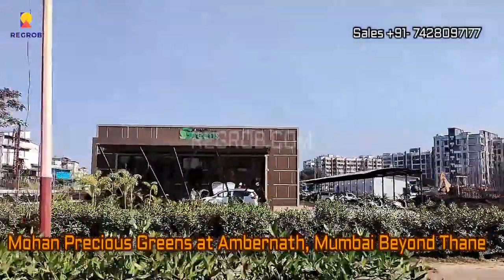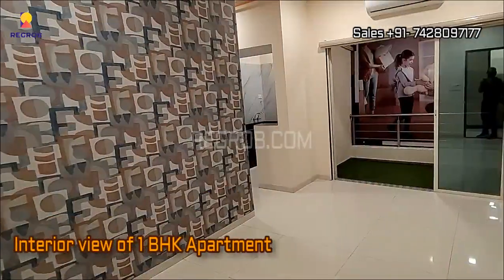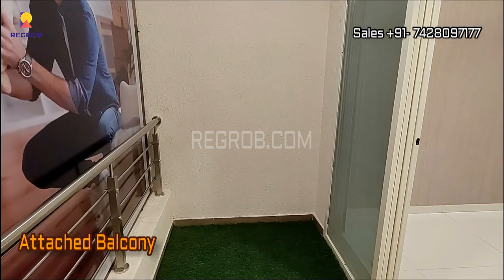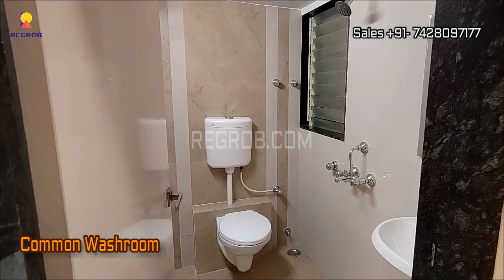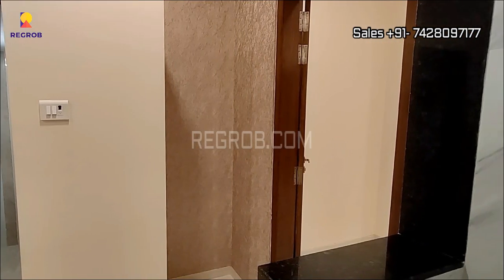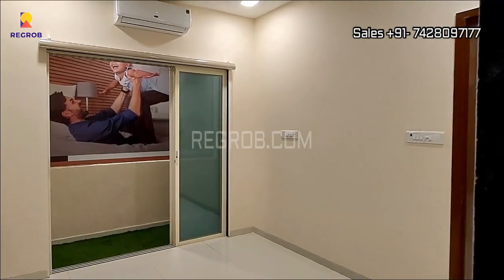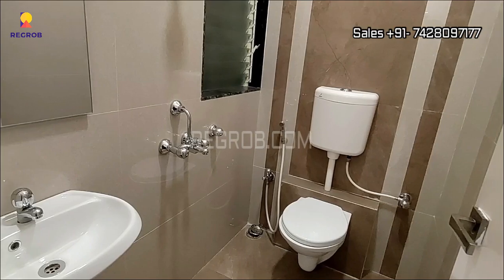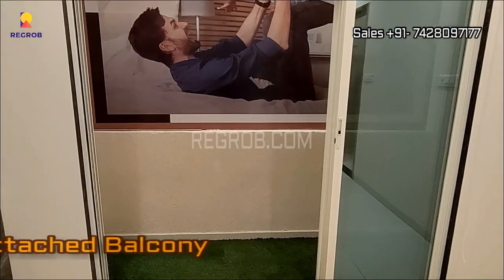Mohan Precious Greens |☎️+91-7669634473 | 1 BHK Flats For Sale in Ambernath, Mumbai Beyond Thane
☎️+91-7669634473 | Mohan Precious Greens offers 1 BHK Flats For Sale in Ambernath, Mumbai Beyond Thane | Price starts  38.99 Lac Onwards | Reviews | Brochure | Connectivity | Possession in December 2026 | Actual Video | Location Highlights

Surrounded by lush green hills while encompassing about 10 acres of land within the region of Ambernath, Mohan Precious Greens stands as a Singaporean style triple height deck to enjoy views. Mohan Precious Greens comprises 11 towers each of 18-storey homes that are offered in the form of 1 & 2 bhk apartments with Small to Large balconies for every room.

Mohan Precious Greens' aim is to sustain 'Green' principles with eco-friendly details while creating private and comfortable spaces. By sustainable green building designs and embracing climatic changes, we have created an innovative urban habitat that is both luxurious and eco-friendly.

Project Highlights:
• New Launch Project at AMBERNATH by Mohan Group
• Address- B Cabin road, Mohan Greens, Ambernath east, nearby Nisrag greens, Pincode 421501.
• 10.5 Acres Land parcel with 60% open space
• Project is located in the heart of Ambernath just 1kms From Ambernath railway station.
• Total 11 Towers of 18 floors with separate ground area for Car Parking.
• 1 BHK = 500 (usable carpet) sqft  Price- 38.99 Lac
• 2 BHK = 710 (usable carpet) sqft  Price- 55.99 Lac
• Mohan Precious Greens Mumbai Beyond Thane is a RERA-registered project with registration number P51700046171.

Major Amenities:

We're creating a super-premium cluster where everything is extraordinary. From the chic colour palette of the walls to the ultra-sophisticated fittings, from the spectacular outdoors to the clubhouse joys, from the active zones to the peaceful do-nothing corners. One could take a therapeutic walk in the beautifully landscaped aroma gardens, the all-encompassing greenery throughout the project that soothes the senses.

So, here you will get 30+ Amenities. A few of them are mentioned below:

• Swimming Pool
• Club House
• Kids Play Area
• Senior Citizens Area
• Jogging Track
• Gym & Reception
• Indoor Games
• Proposed community hall

Location Highlights:

Mohan Precious Greens by Mohan Developers Thane is one of the well-known under-construction projects in Ambernath. Ambernath is one of the most attractive locations to own a home in Mumbai beyond Thane. It has a promising social and physical infrastructure and evolving neighbourhood. Ambernath has good connectivity to some of the important areas in the proximity such as  Sawant Arcade Mall, Katai Pipeline Road, Gautam Hospital and so on.